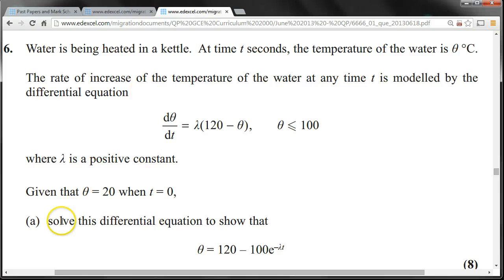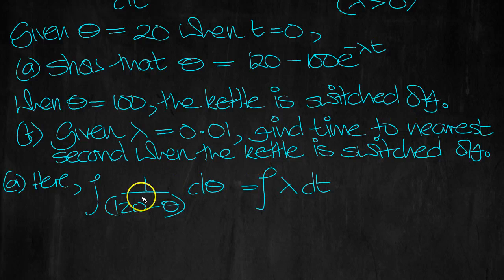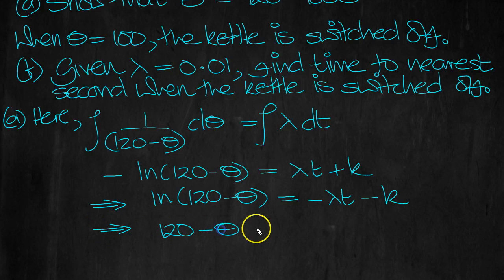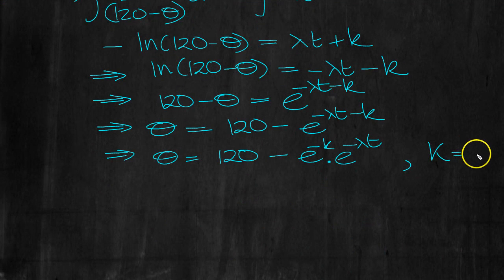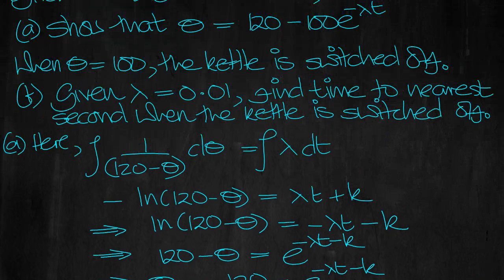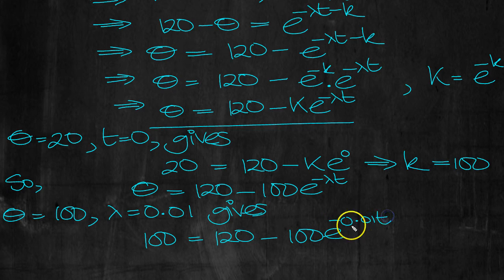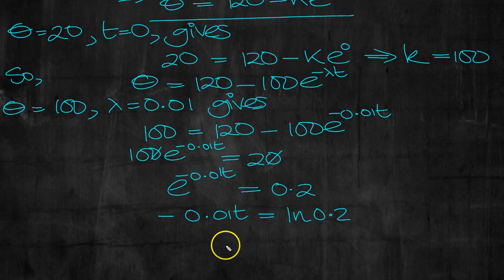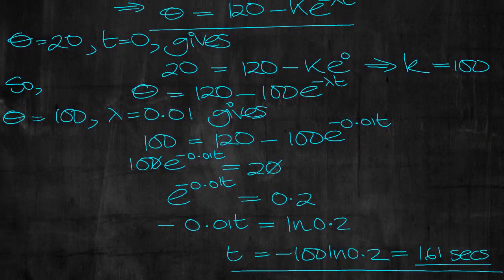C4 EdExcel June 2013 Q6